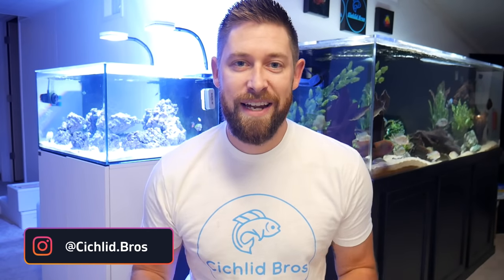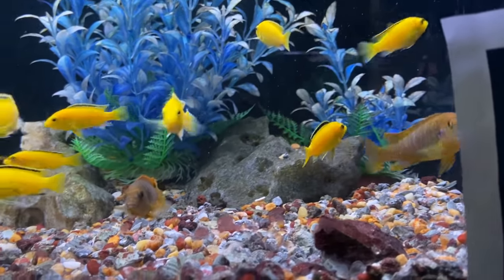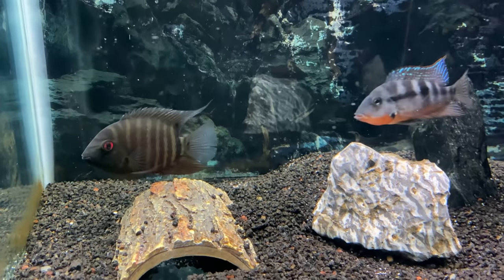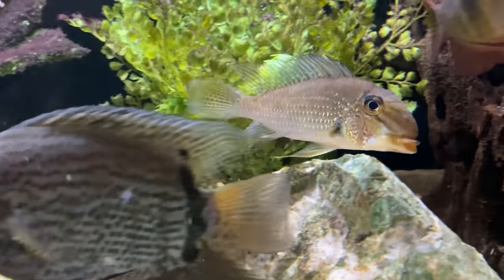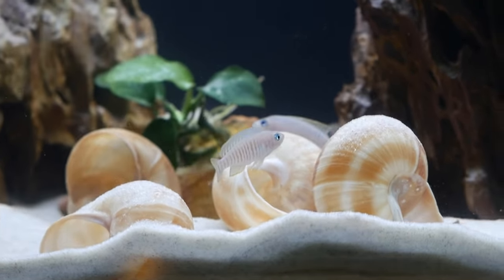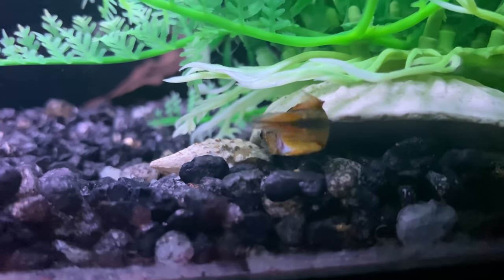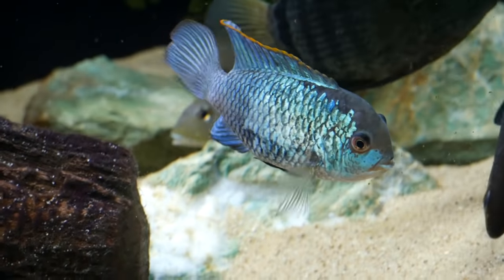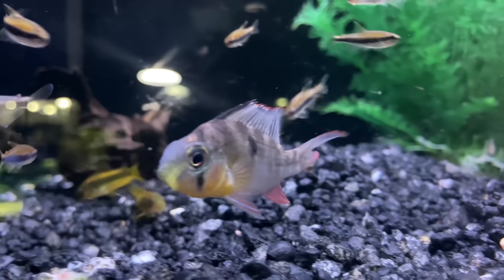Top 10 Most "Peaceful" Cichlids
Our Top 10 most peaceful cichlids! We have kept a wide variety of cichlids, and in today's video, we compiled a list of our current favorites when it comes to the less aggressive species. Most of the cichlids on this list are relatively peaceful, and many will do well in community or planted aquariums. All cichlids have their own personality though, so even the "peaceful" cichlids in this video can still have a rogue or aggressive individual.

A few tips to reduce risk of aggression with any cichlid: proper tank mates, larger tanks with more territory, ideal Male/Female ratios, and avoiding pairs breeding in the tank.